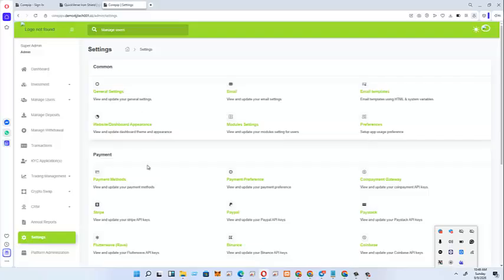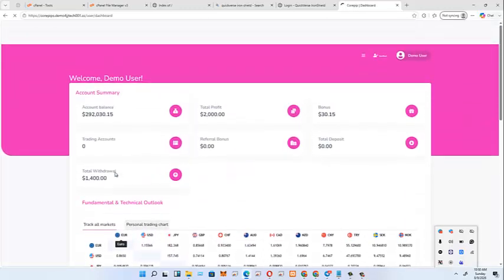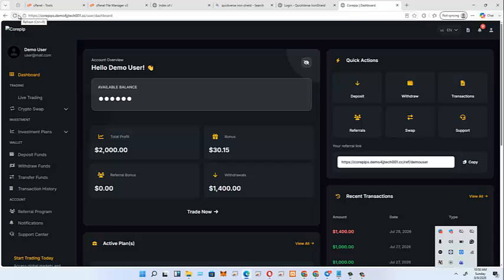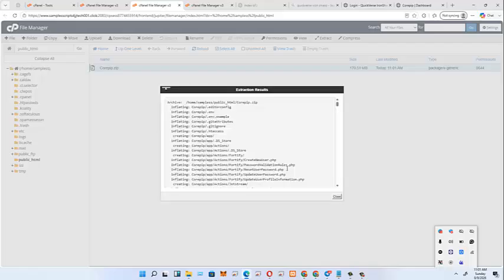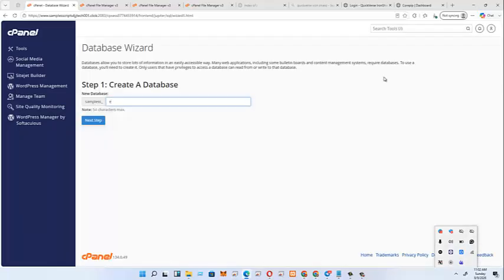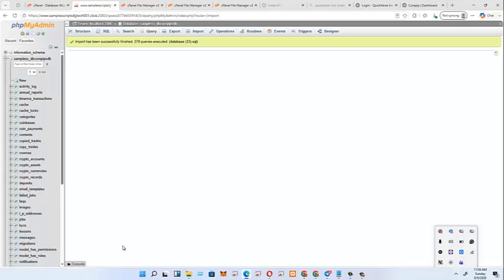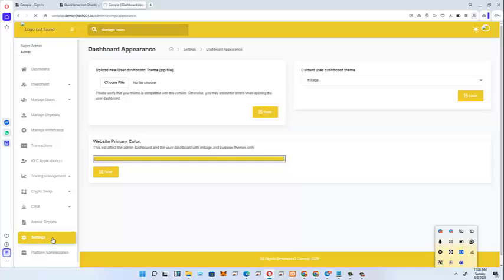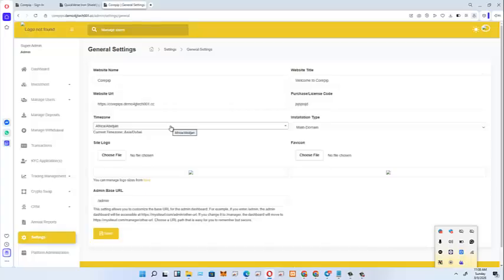How to Build an Investment Website | Easy Installation Steps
Learn how to build an investment website with these easy step-by-step installation instructions. In this tutorial, I’ll show you how to install and set up a professional investment website, investment platform, and investment management system.

If you’re looking for how to create an investment website, how to build an investment platform, investment website script, investment website installation, or how to set up an investment website, this tutorial is designed to help you get started quickly.

⚠️ IMPORTANT: This tutorial demonstrates the technical process of building and installing a website. Make sure any investment service you operate complies with the applicable laws, regulations, licensing, and consumer-protection requirements in your jurisdiction.